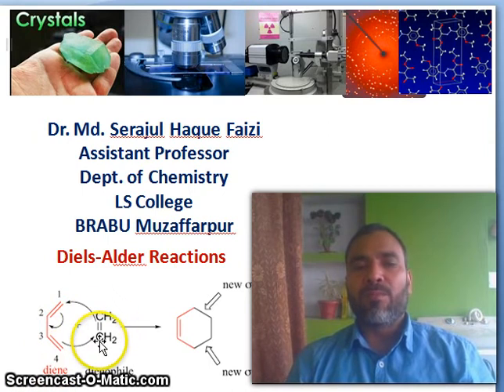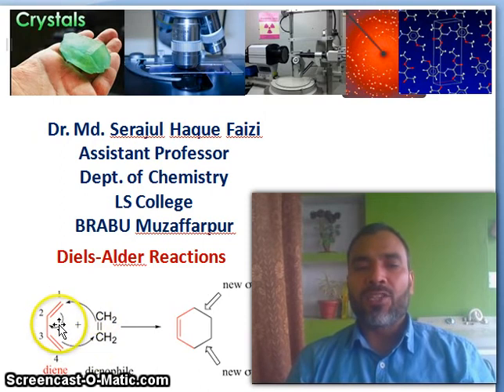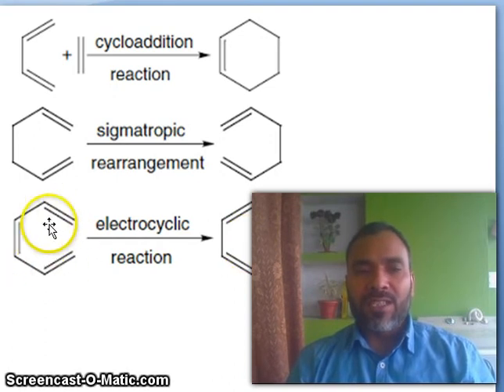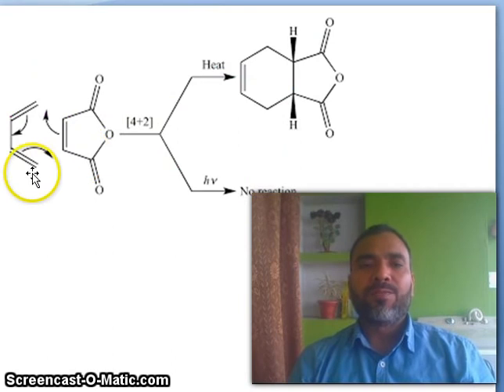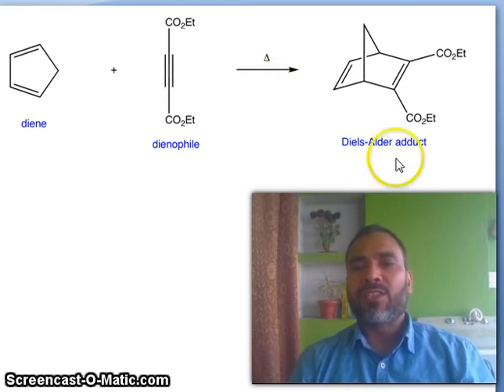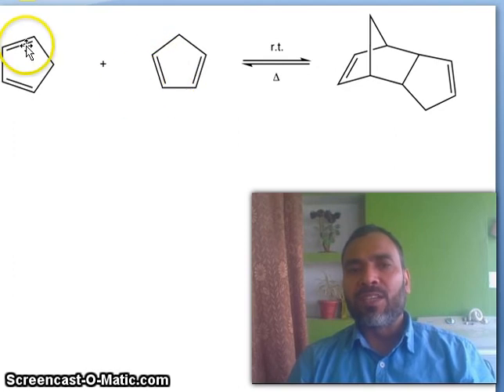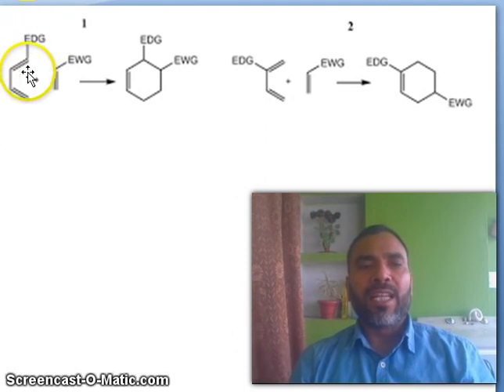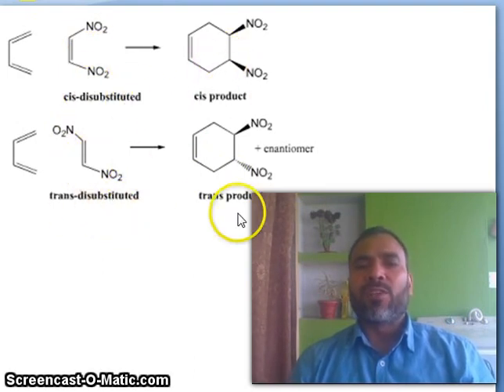Diles Alder Reaction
Diles-Alder Reaction, cycloaddition 4+2 cycloadition pericyclic reactions